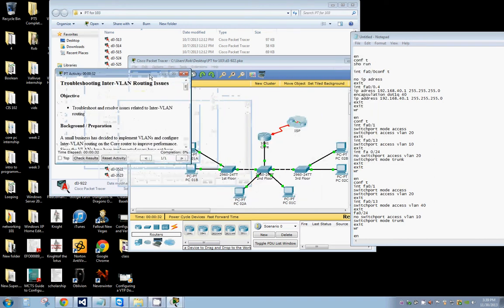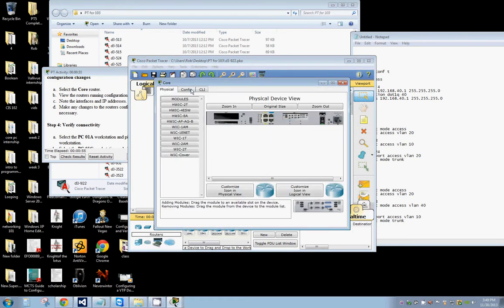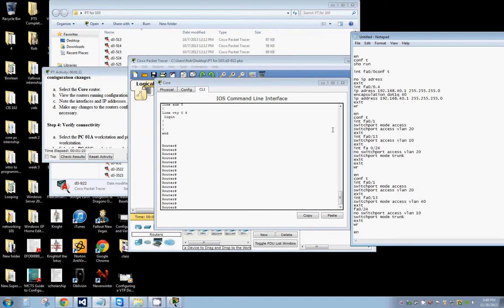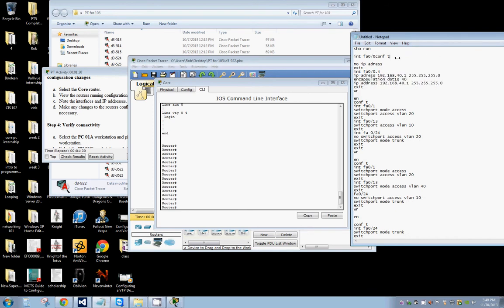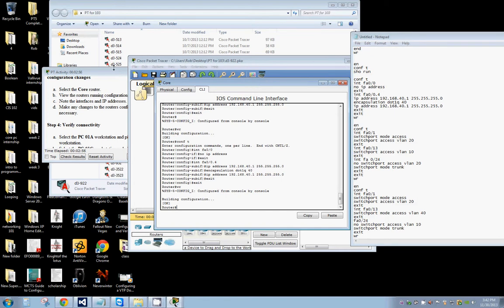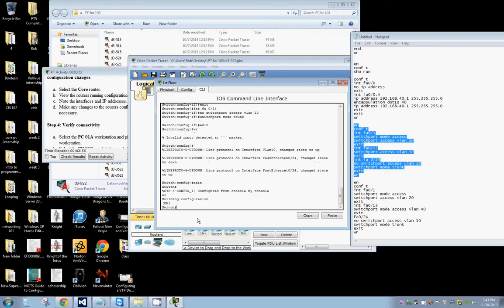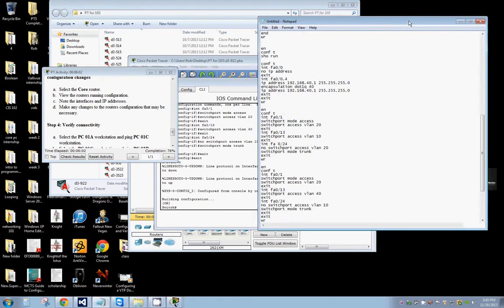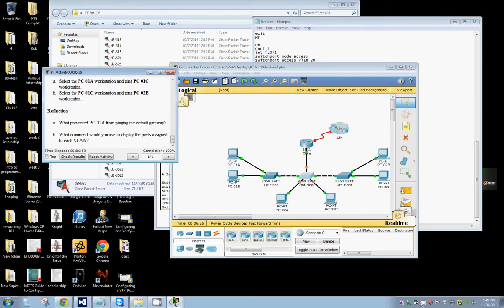Troubleshooting Inter VLAN Routing Issues